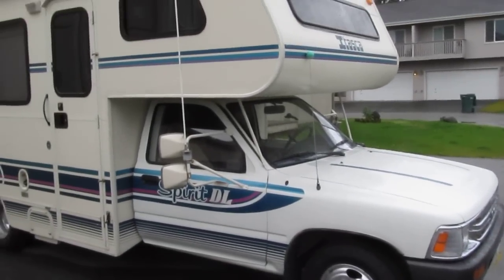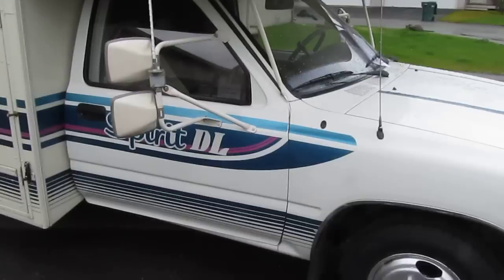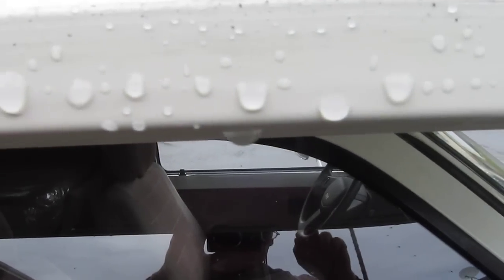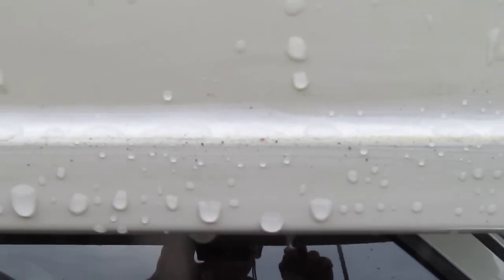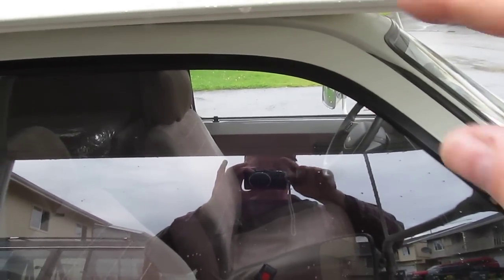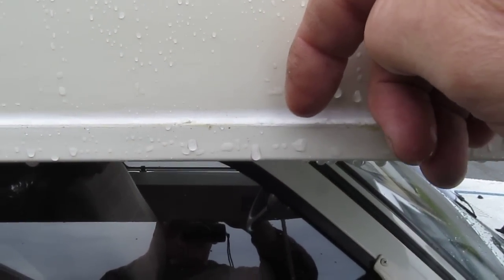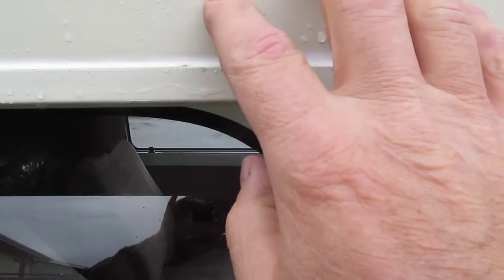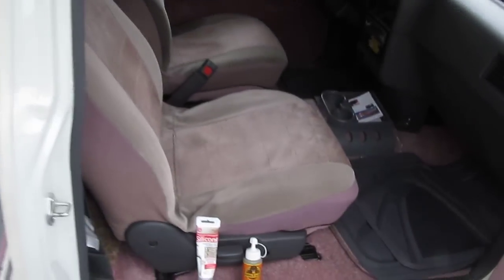Toyota Winnebago weather seam and structural repair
I will show you how to fix the weather seams over the doors of the Toyota Winnebago